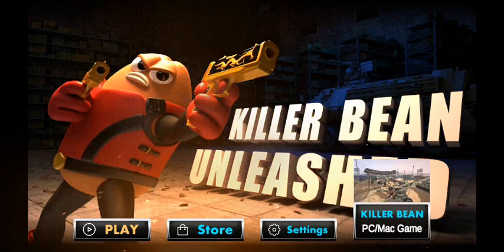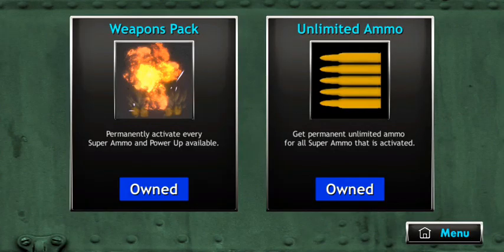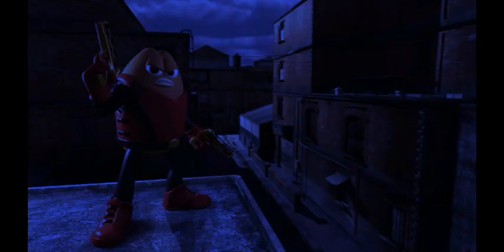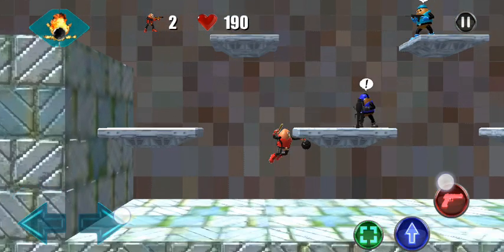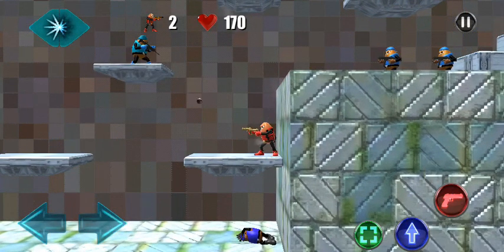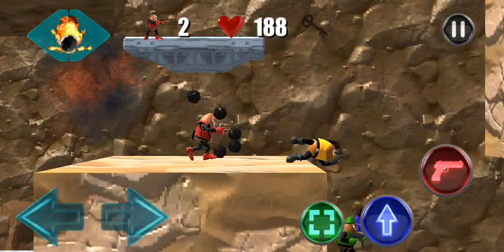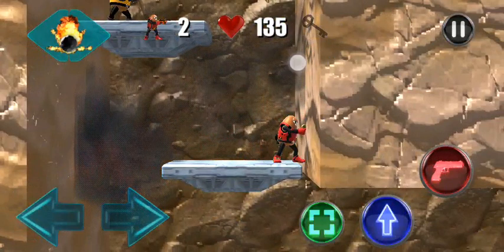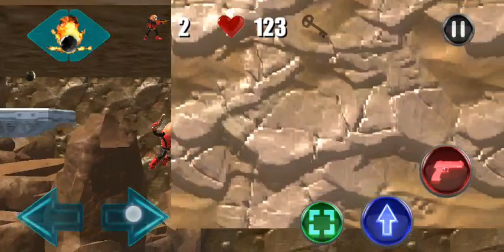Killerbean Review |New update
In this video am going to be given you a killerbeangameplay walkthroughgameplay about the new update for this amazing